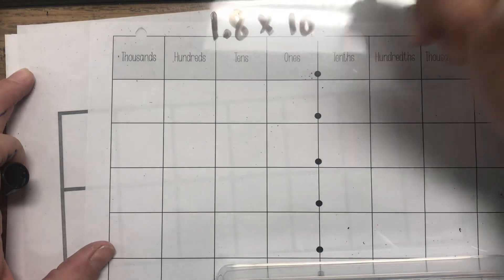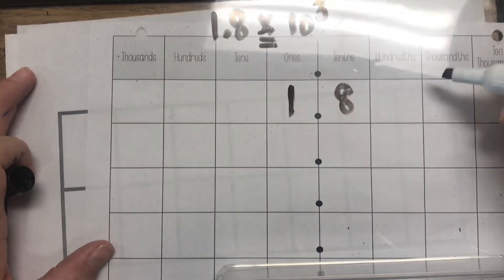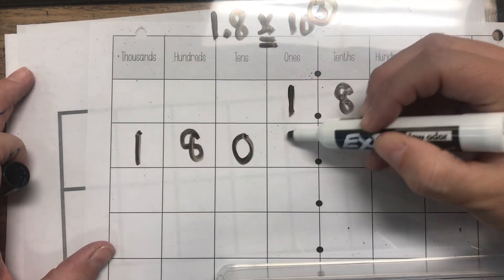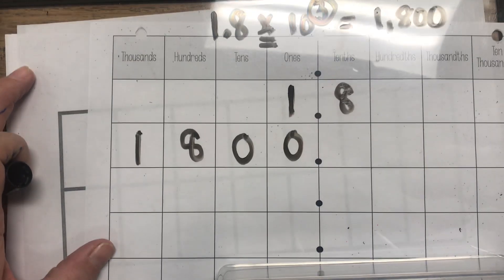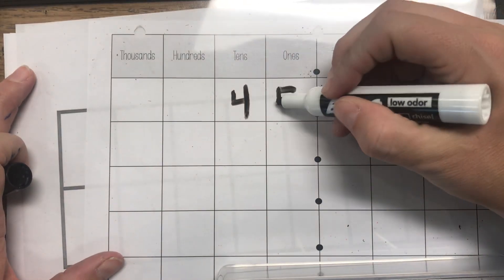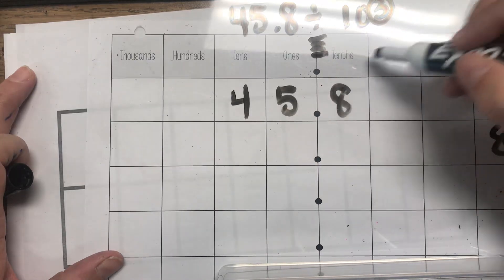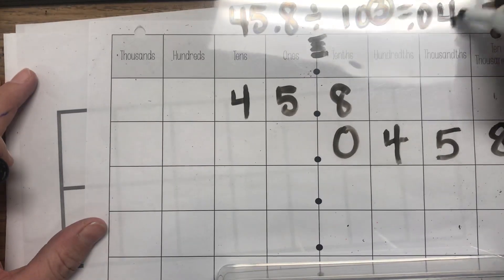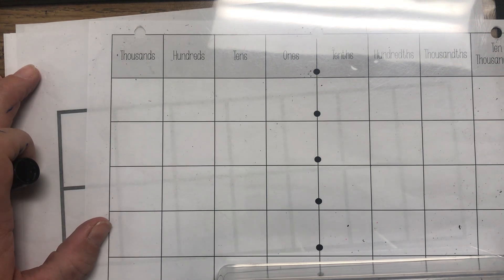Multiplying and Dividing by powers of 10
Multiplying and dividing by powers of 10 (decimals)